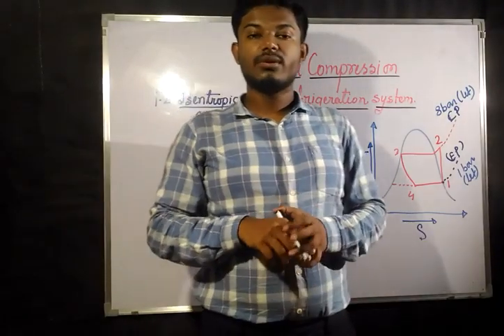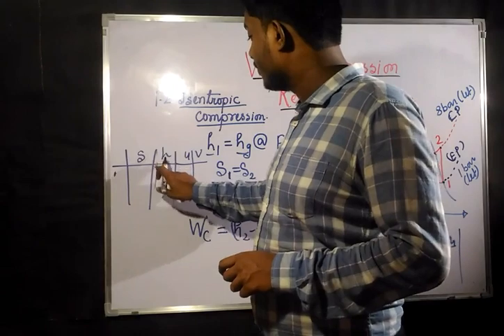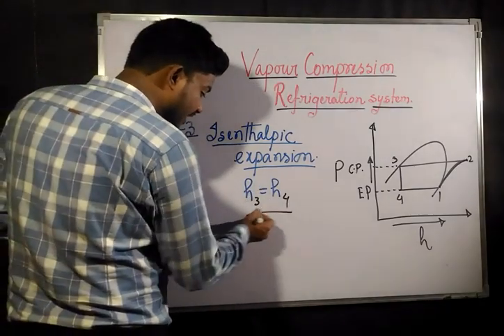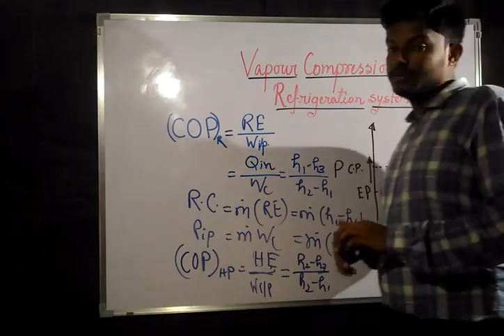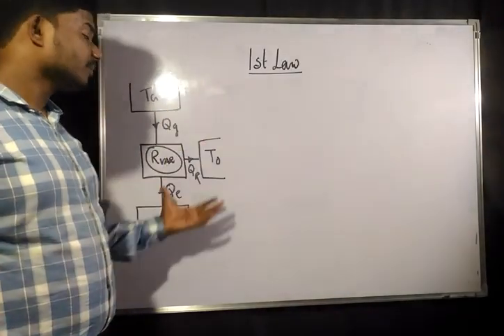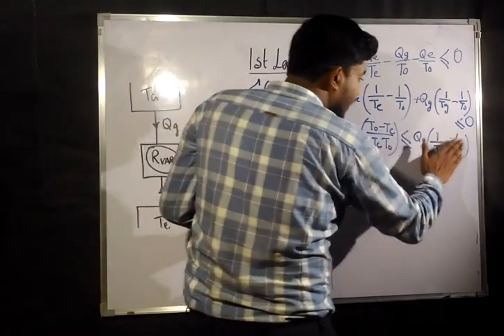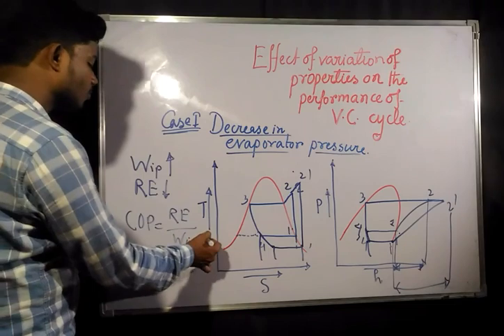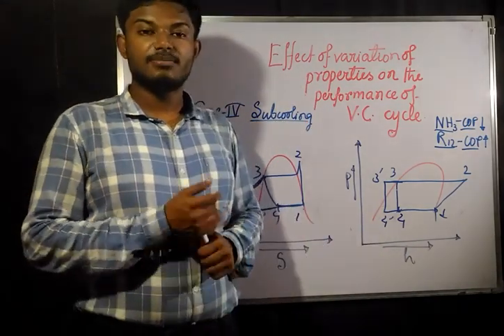23 Analysis Of Vcrs 1